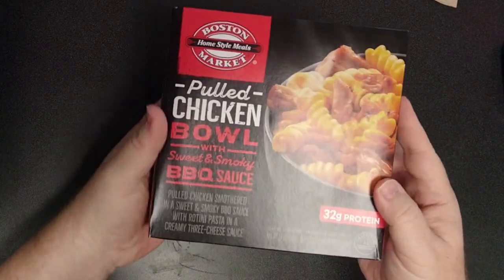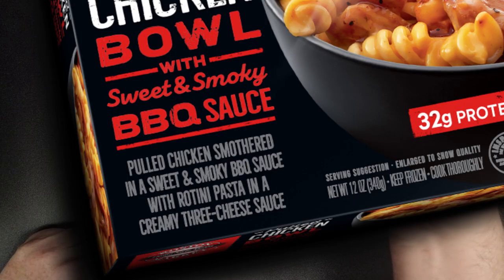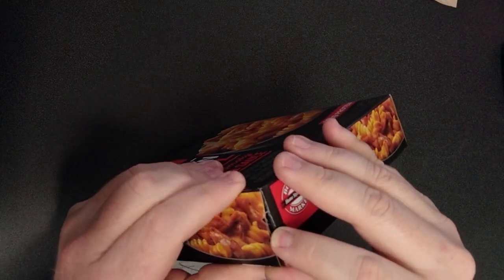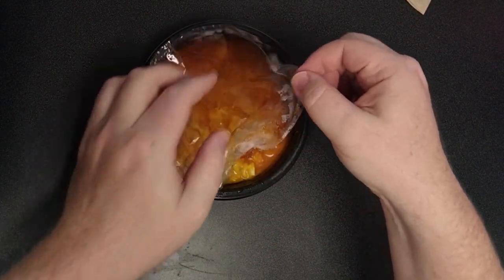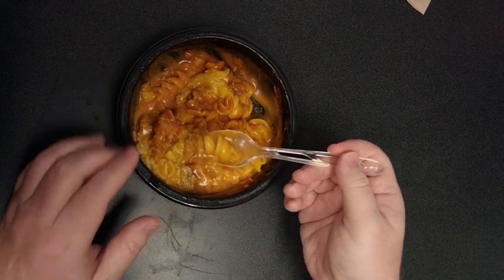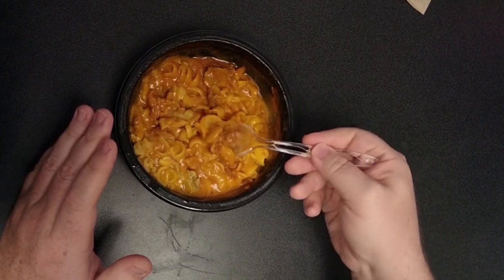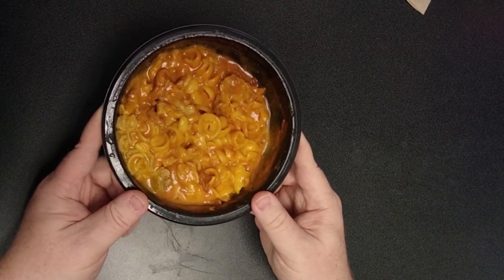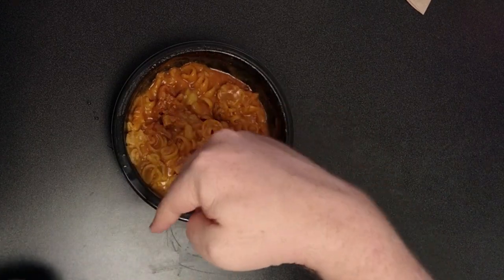Boston Market Pulled Chicken Bowl Review | EAT or AVOID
Want me to review something? Leave a comment on one of my videos and I'll see what I can do!